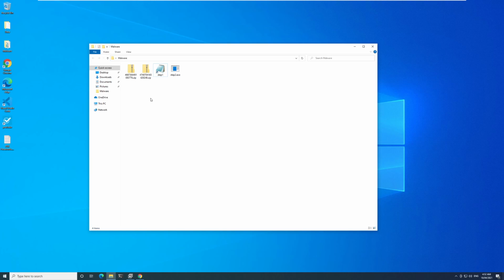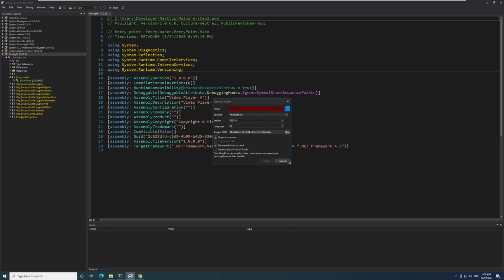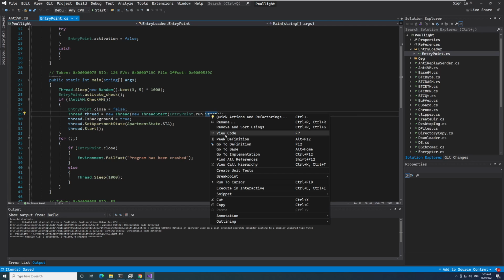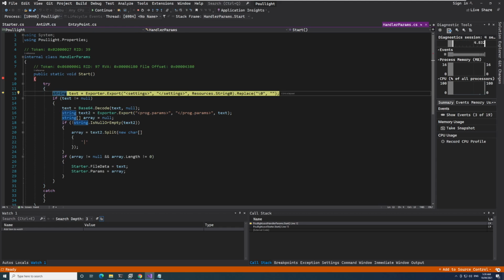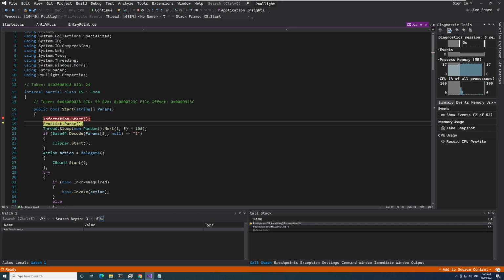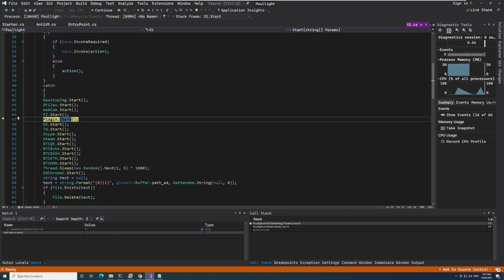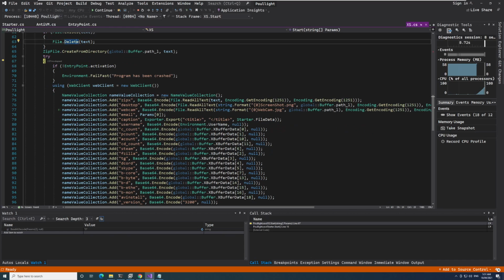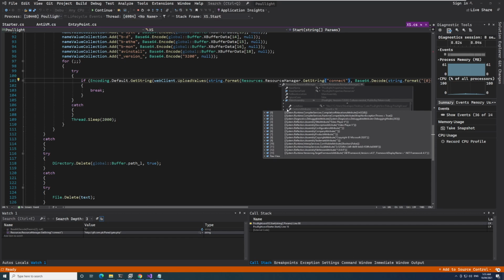Malware Analysis of a Password Stealer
In this video we dive into the analysis of Poulight malware, which is a .net based password stealer.

Following are the hashes of the files being analyzed:

Step1.lnk: 32febef64410a6fcff07a6f95f51c25506c291ef13bdaa0937e2b9ce08d2d406

Step2.exe: 265cf03cb735b976fa1ad587bdc35f0bddfc00f92455c9b804f01468a7e51c66